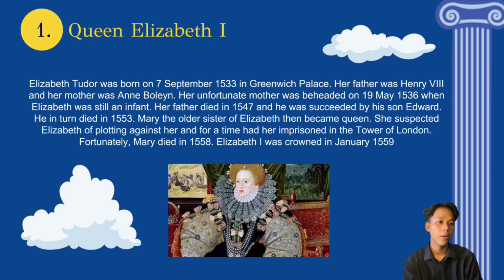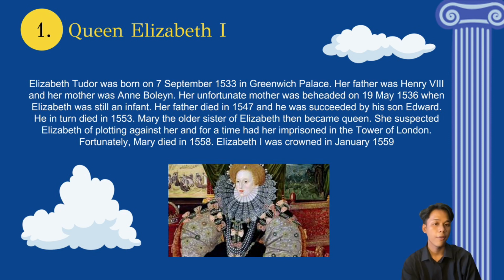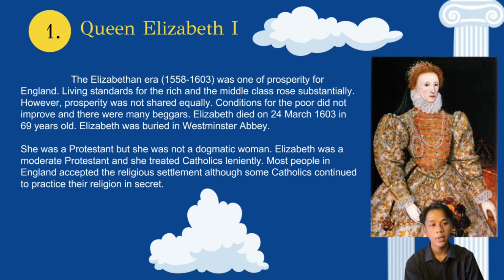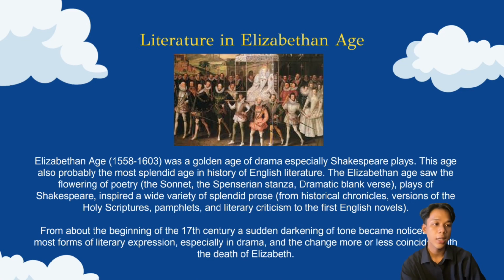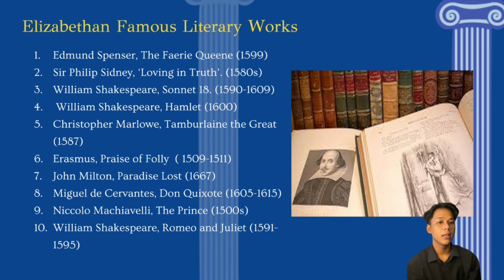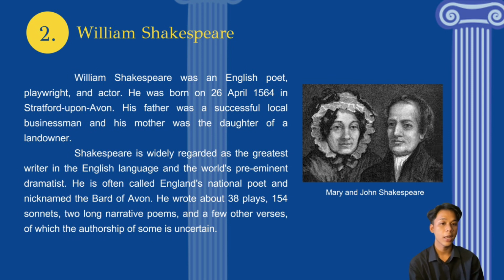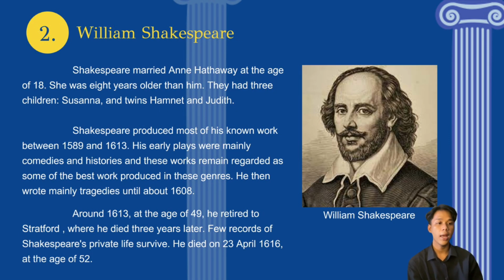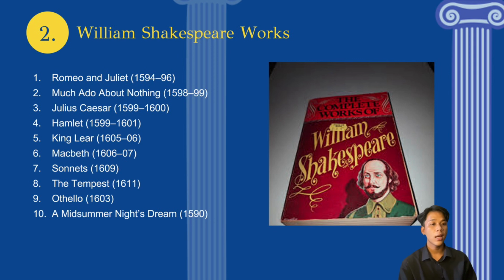British History of Literature : Elizabethan Age and William Shakespeare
Hello
My name is Muhammad Zahii Athallah
My student number is 22111003